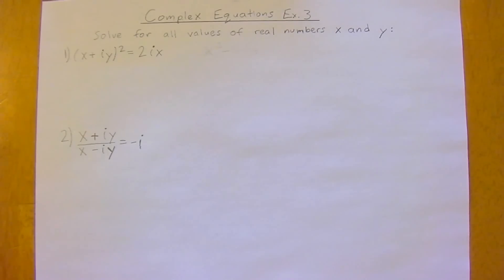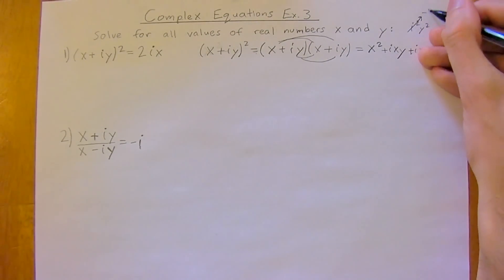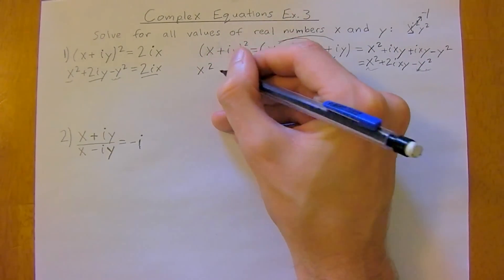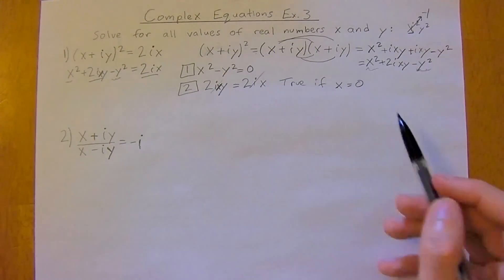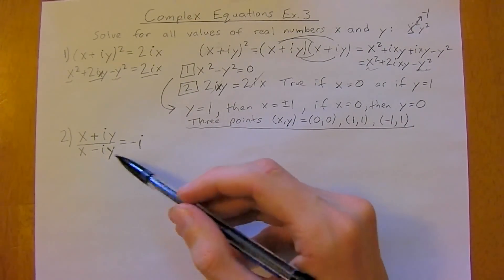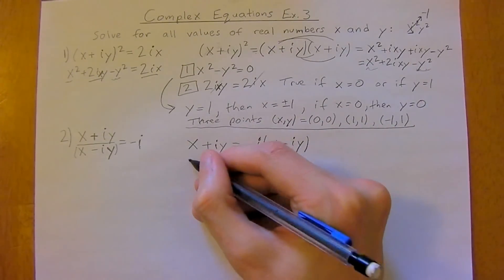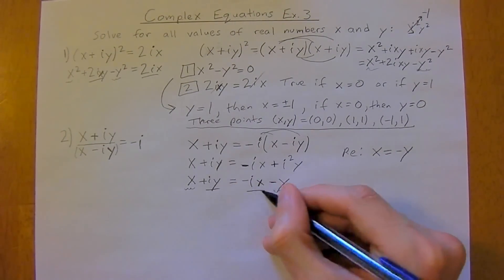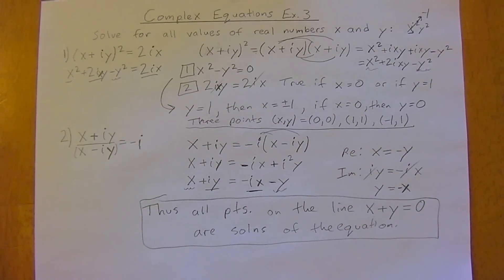Complex Numbers - Complex Equations - Ex 3 [Physics Methods: 2nd Year University Tutoring]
Part 3 of working with complex equations and learning how to solve for x and y.  Reference for this information can be found in, Mathematical Methods In The Physical Sciences, 2nd ed., by Mary L Boas.